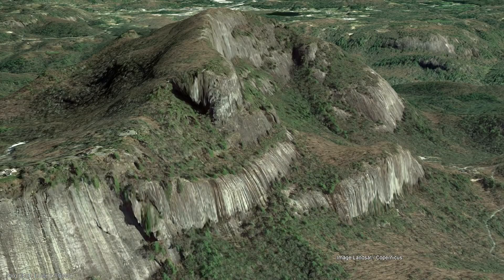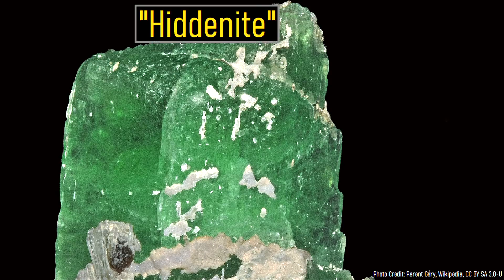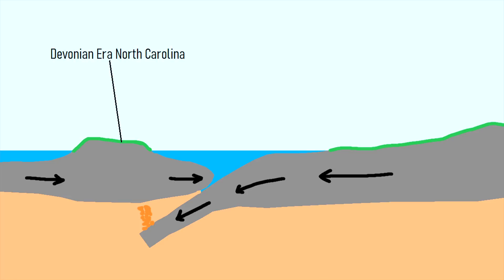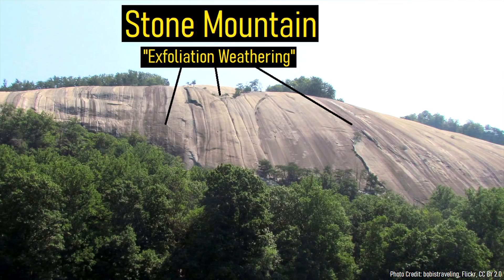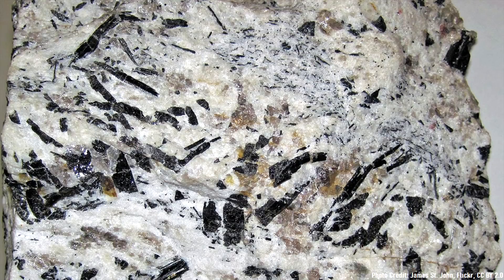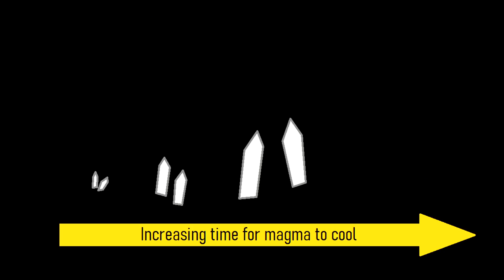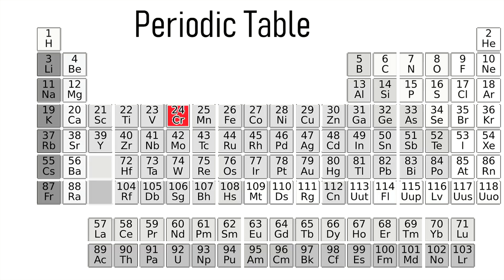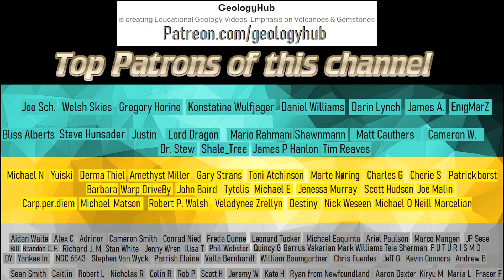Ancient Volcanic Activity Created Emeralds in North Carolina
Approximately 390 million years ago, North Carolina was surrounded by a large ocean on two sides. An offshore tectonic collision was also ongoing, which led to large volumes of magma intruding into the crust. These large magma bodies would go on to create granite monoliths such as Stone Mountain, but also created something a bit more unusual, emeralds. These emeralds formed in intrusions of molten rock with high water and silica content, forming a truly unique geologic oddity in the state.

Thumbnail Photo Credit: USGS, Hawaiian Volcano Observatory

0:00 The Devonian Period
0:18 Monoliths of Granite
0:41 Emeralds in North Carolina
1:08 How the Monoliths Formed
2:20 Pegmatites
3:22 What Created Emeralds